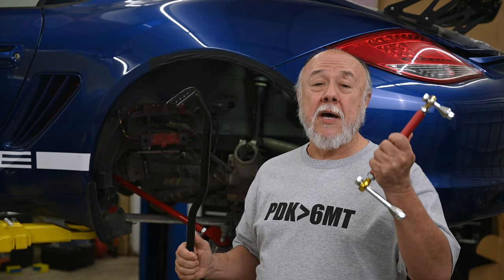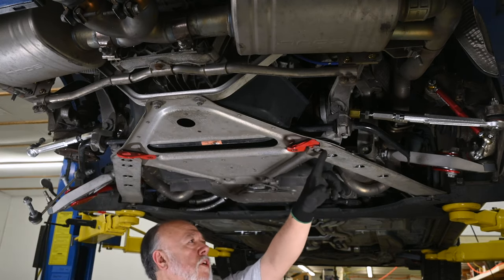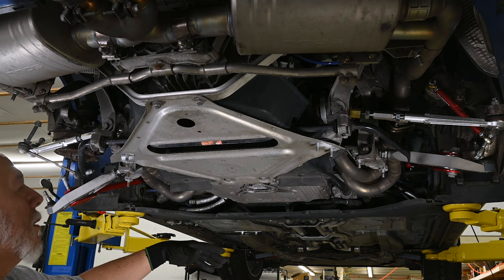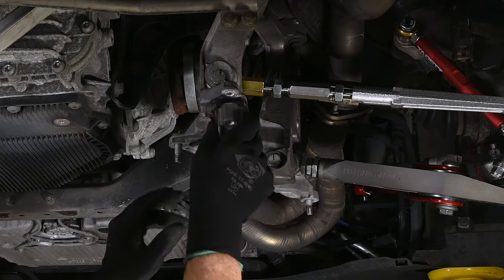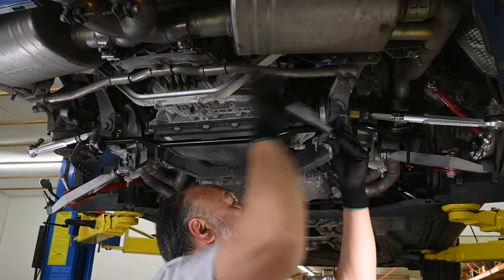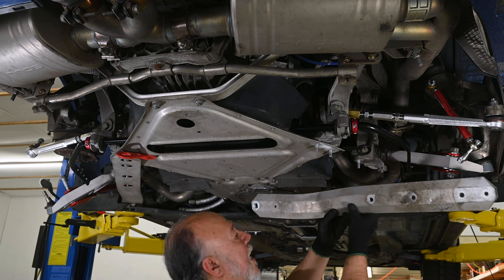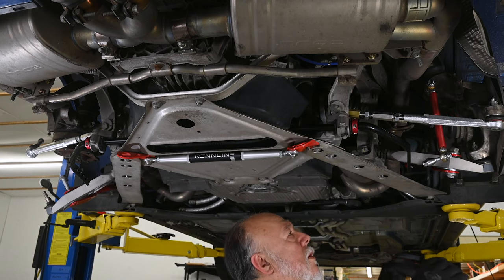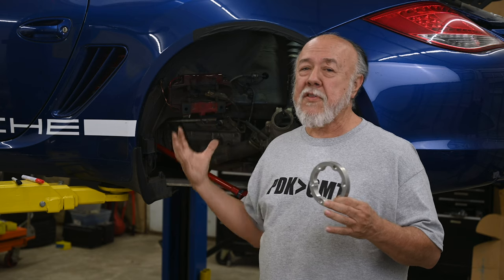My $15K Suspension Upgrade Part 6: Tarett Rear Sway Bar and Adjustable Drop Links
We're nearing the end of our massive suspension upgrade for my Porsche Cayman S 987.2. In this episode, we replace the stock rear sway bar with a much stiffer and adjustable one from Tarett Engineering. We also install a set of Tarett adjustable drop links to replace the stock, non-adjustable ones.